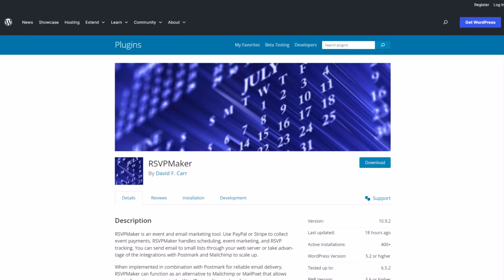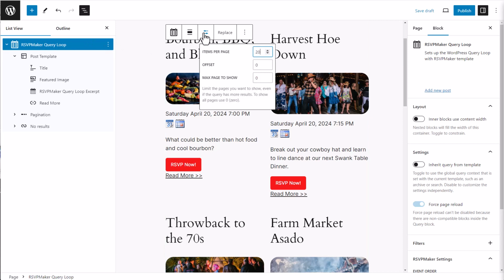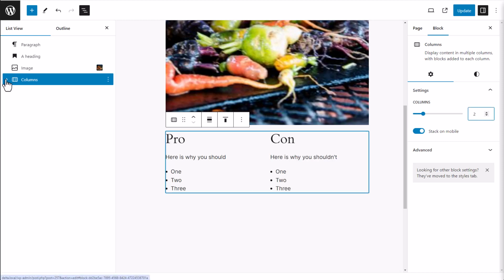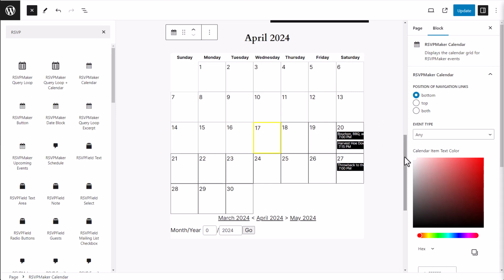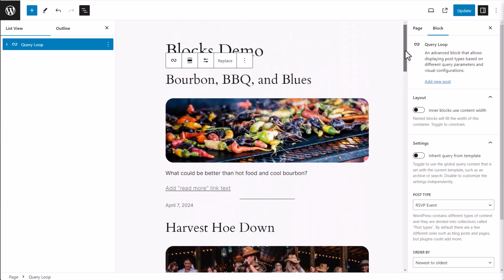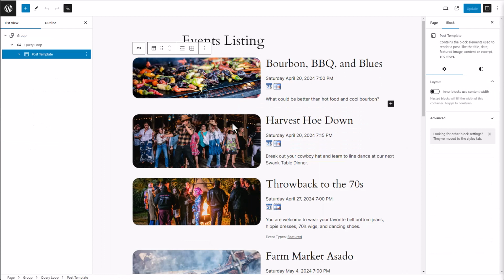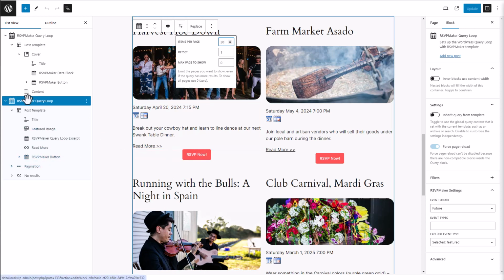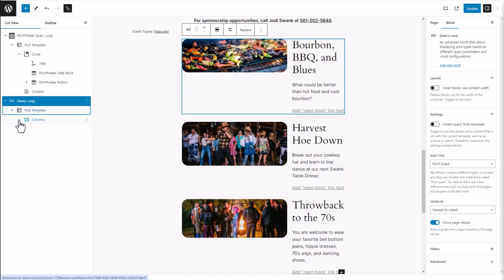Full Demo: Dazzling Designs for Events on Your Website Using RSVPMaker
See the new design options for events on your website, using the WordPress Query Loop Block combined with RSVPMaker. Use the comments section to post your questions and suggestions for future improvement.

RSVPMaker is a free WordPress plugin for event marketing, event registration, event payment, and email marketing.